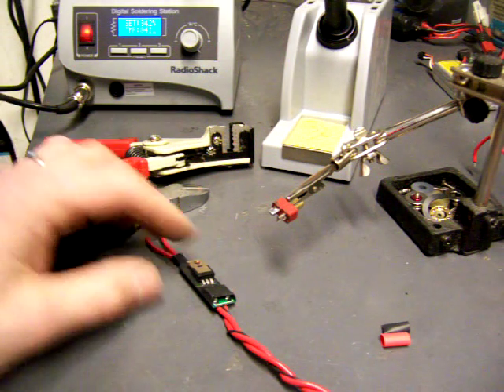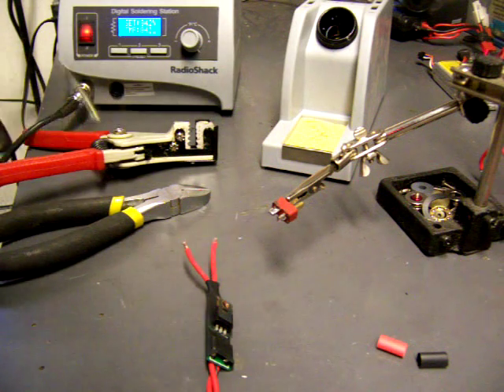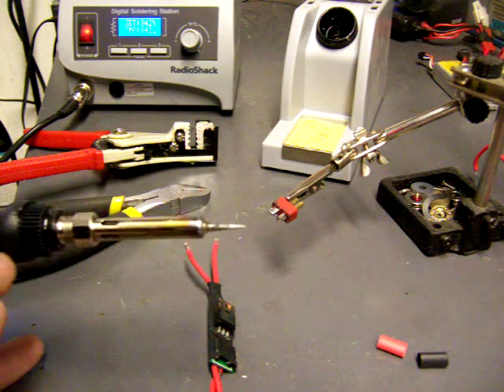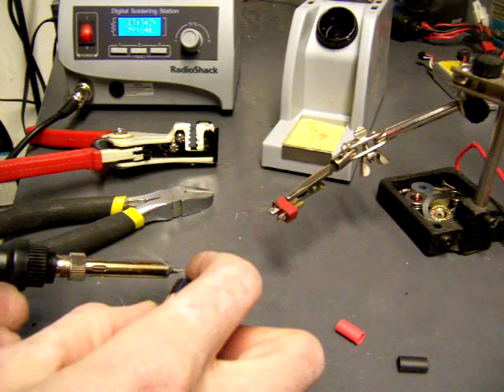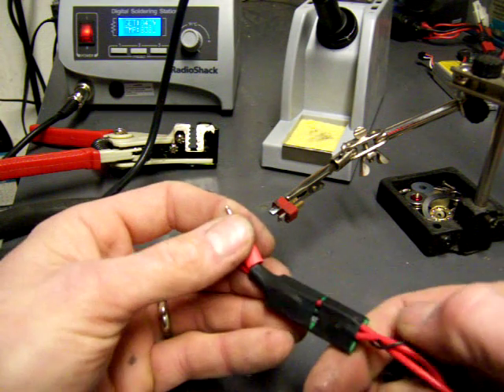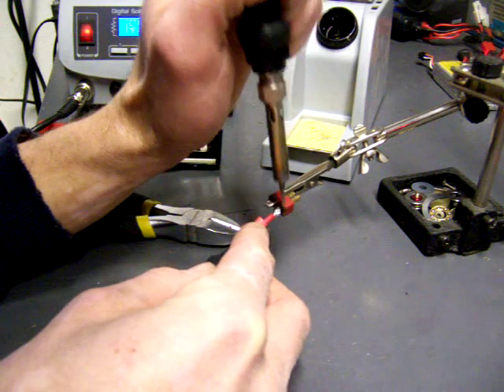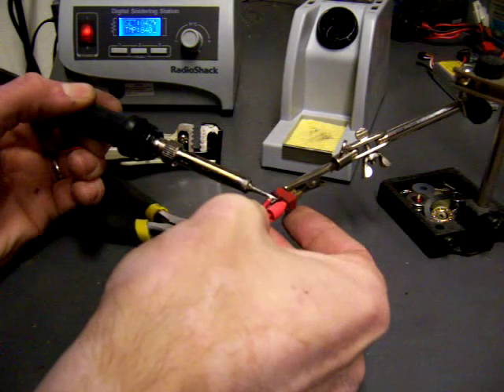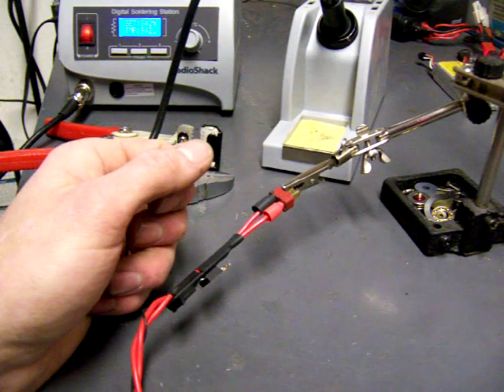Deadman's soldering tips: How to solder Deans plugs onto a airsoft mosfet system